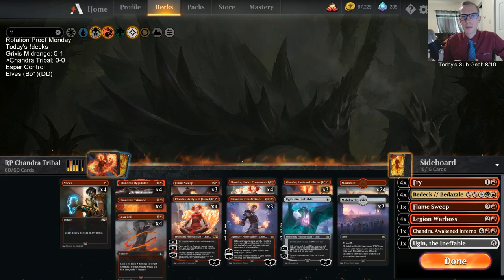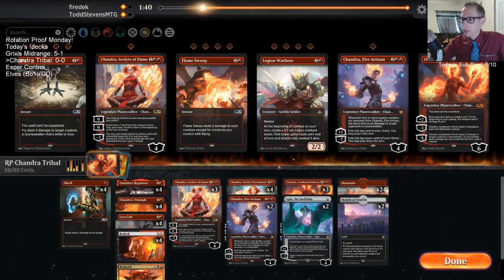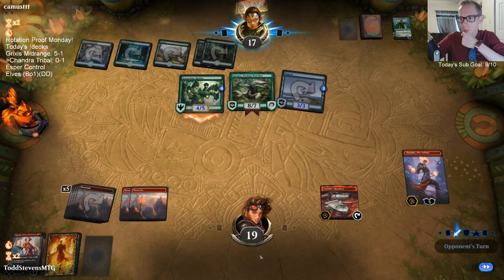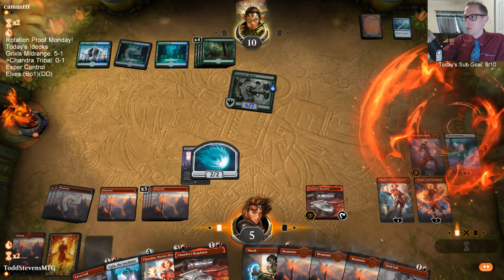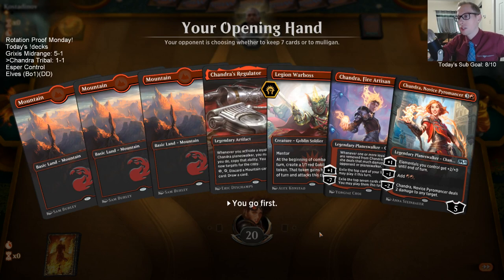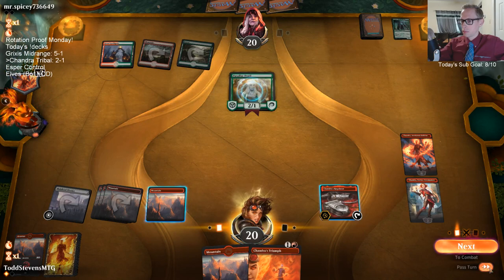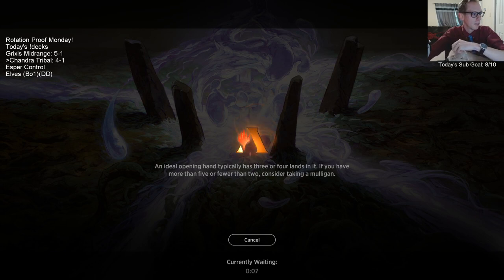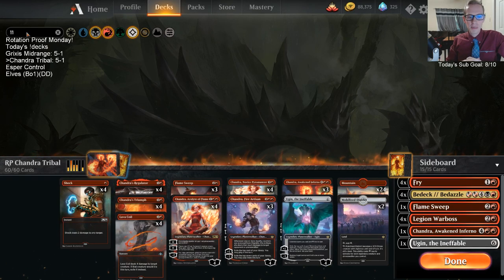Chandra Tribal aka Best Tribal!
Chandra Tribal! Rotation Proof Monday! MTG Arena - Standard, 9/2/19